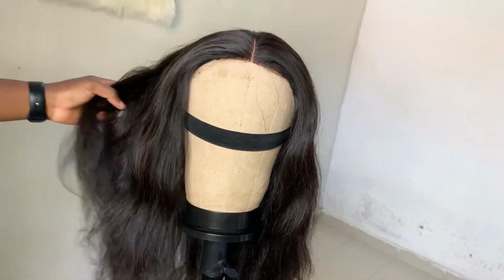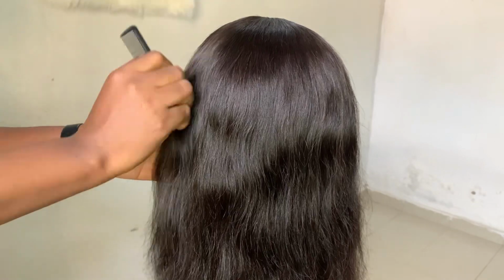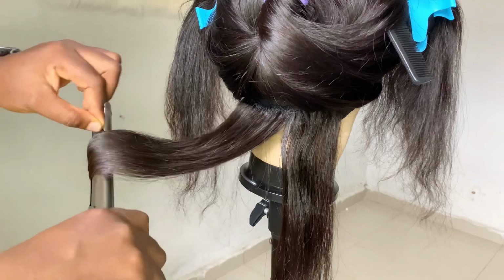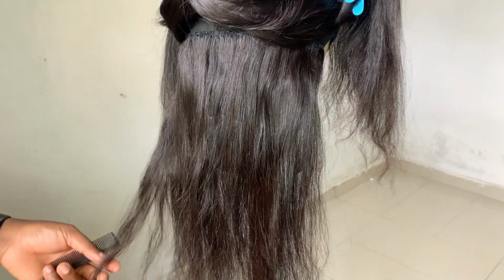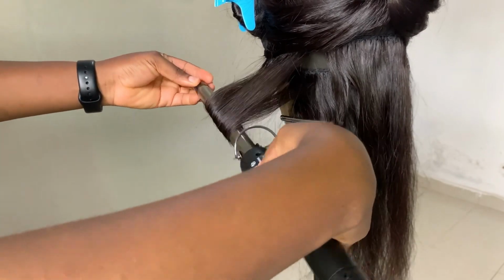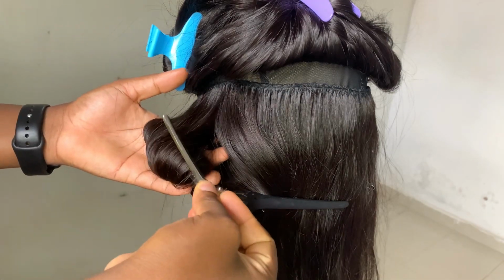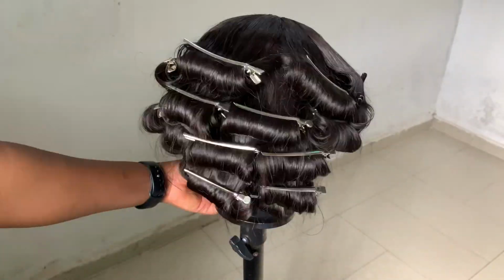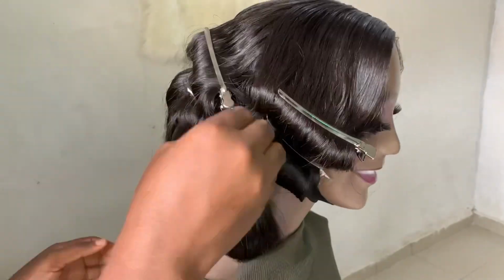BARREL CURL TUTORIAL | how to curl your hair / wig using a curling iron ✨bombshell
Musician: Ikson